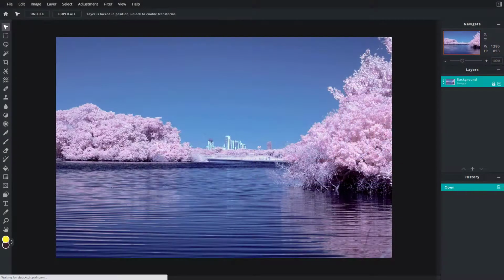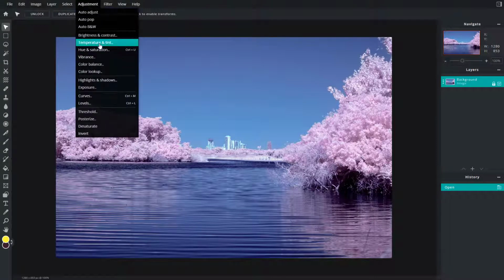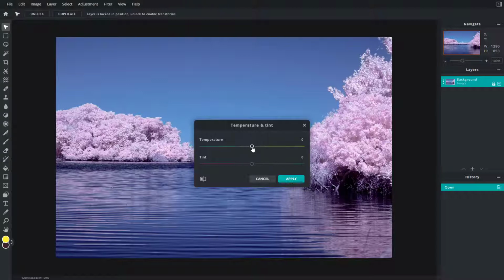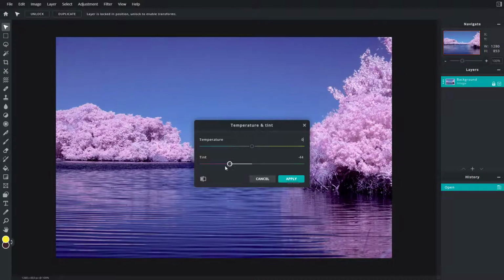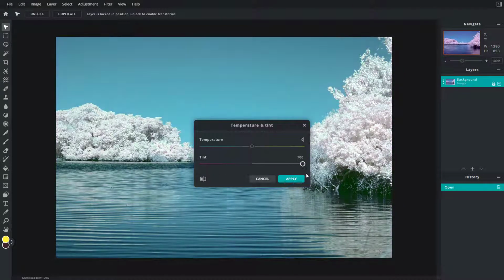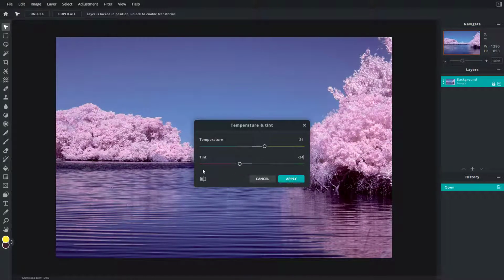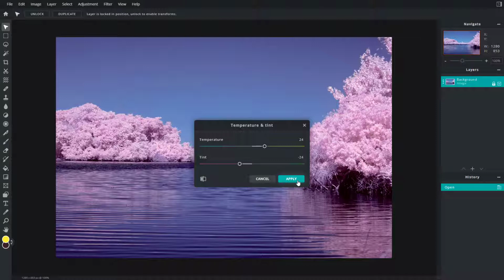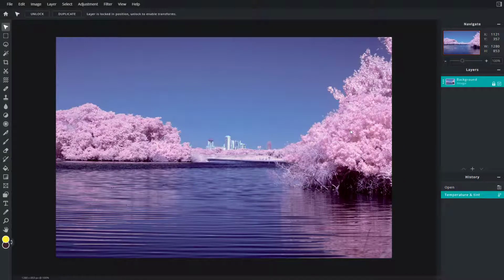Pixlr E Tutorial - Lesson 70 - Temperature and Tint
In this tutorial, we will be discussing about Temperature and Tint in Pixlr E